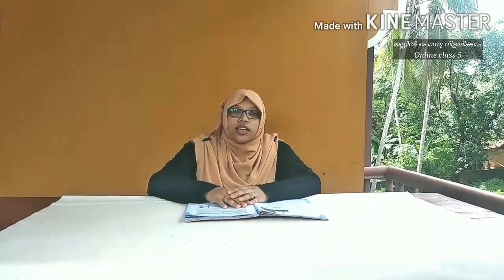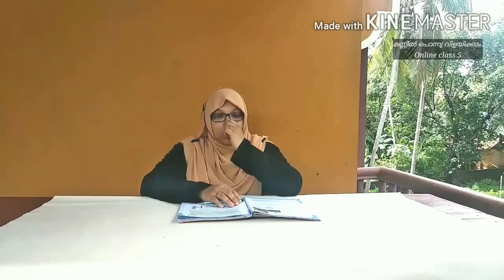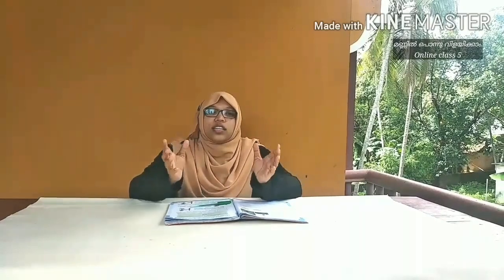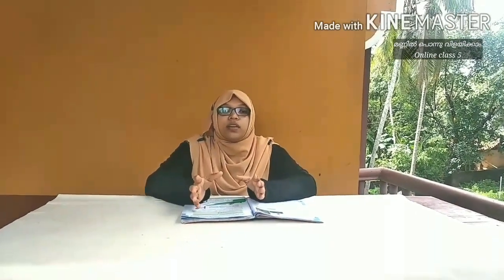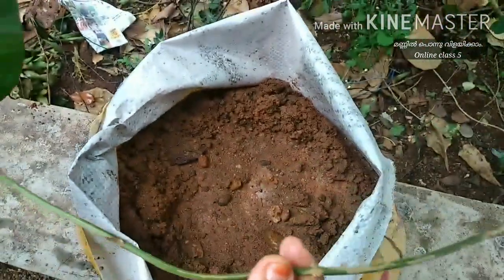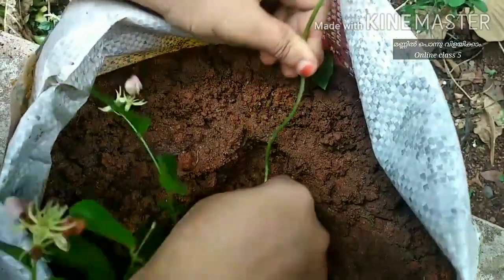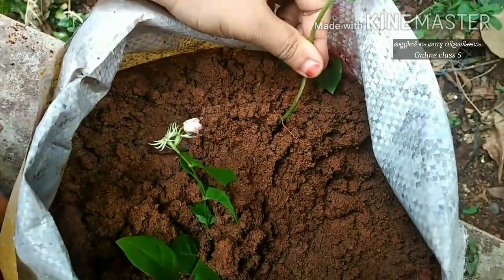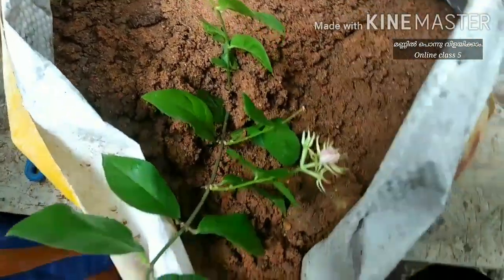മണ്ണിൽ പൊന്നു വിളയിക്കാം/Online class 5/അടിസ്ഥാന ശാസ്ത്രം - ക്ലാസ് 7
This is onlineclass of Kerala syllabus standard seven mannilponnuvilayikkam chapter 1 ReapingGoldfromSoil.

It is prepared according to modern syllabus and includes modern learning styles.
It is very easy to understand and scheduled as periods.